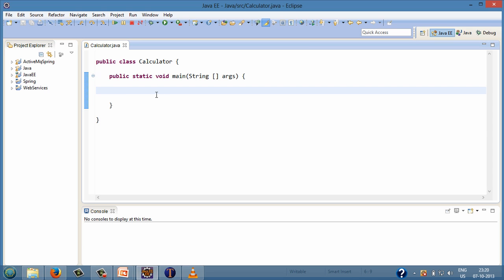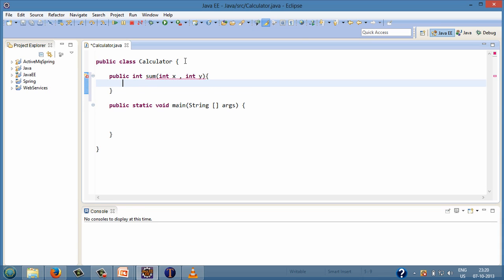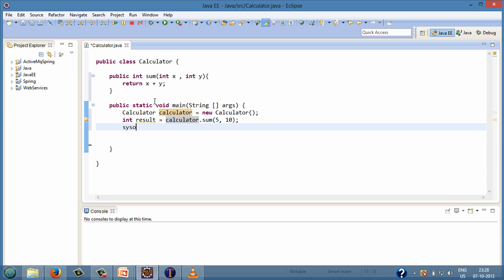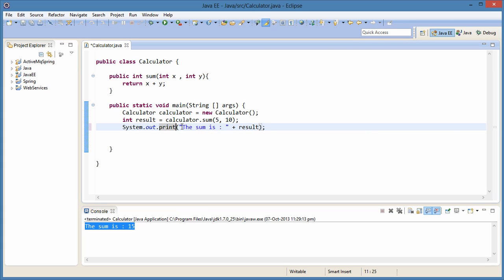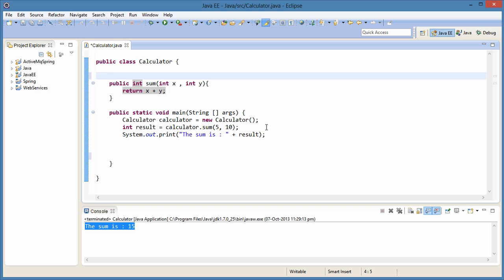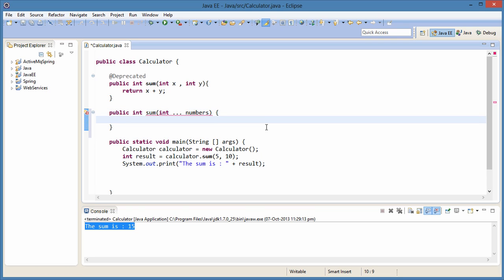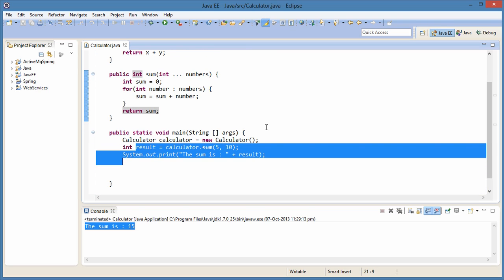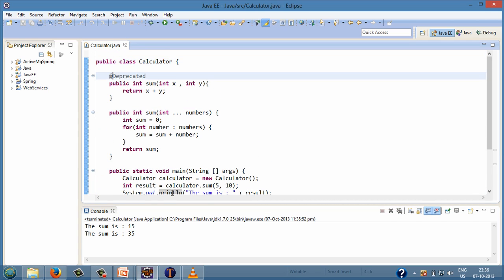How to declare or make a Java method, class and fields as Deprecated ?